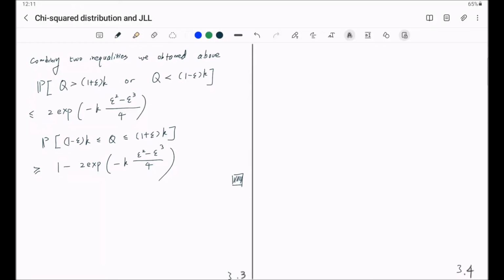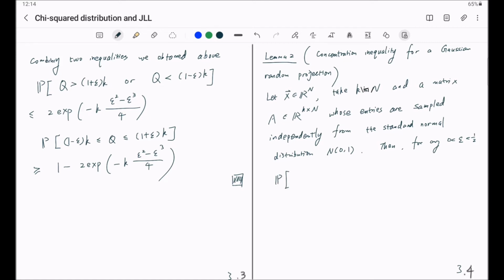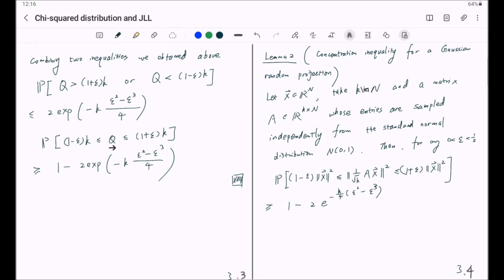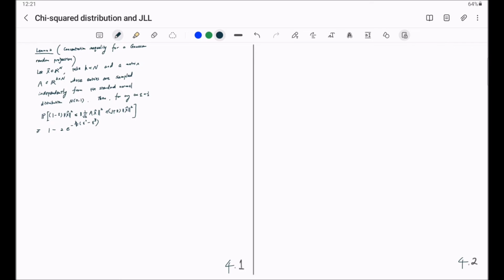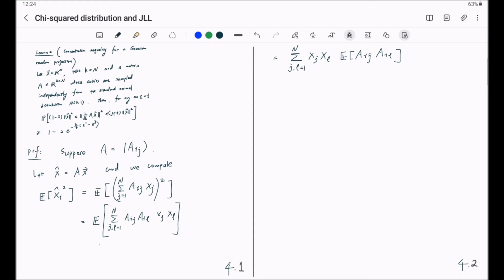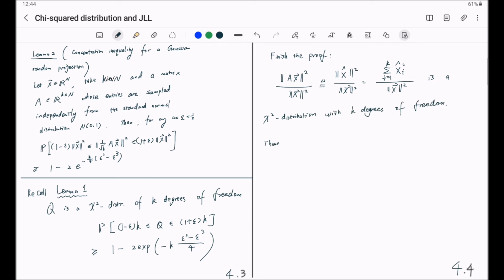The chi squared distribution and Johnson Lindenstauss lemma 03 concentration inequality for a Gaussi